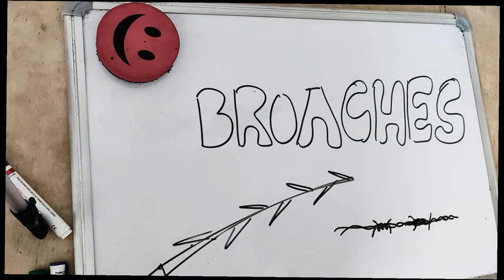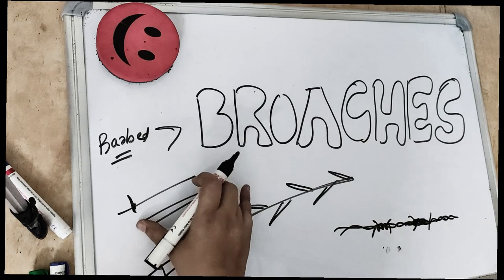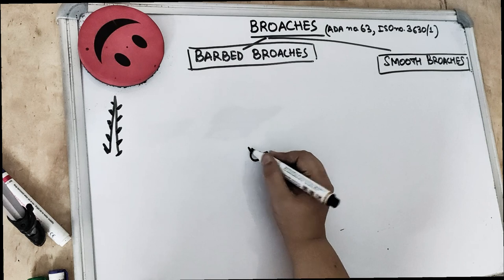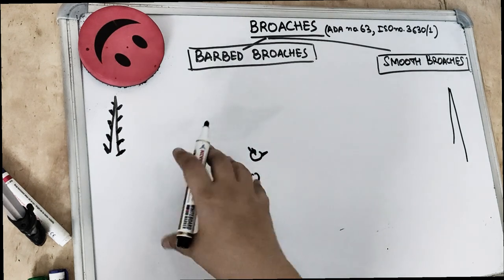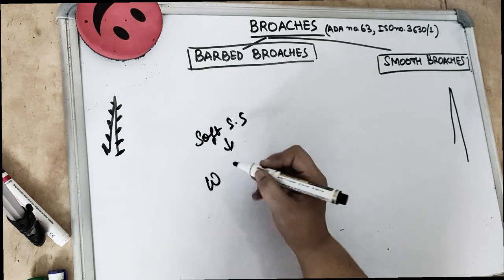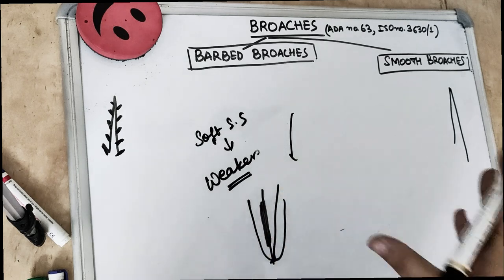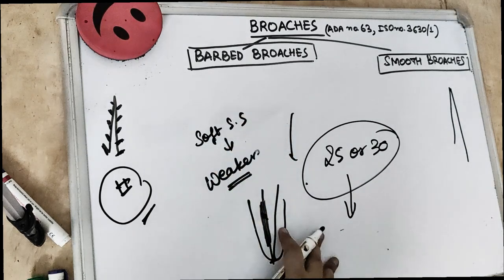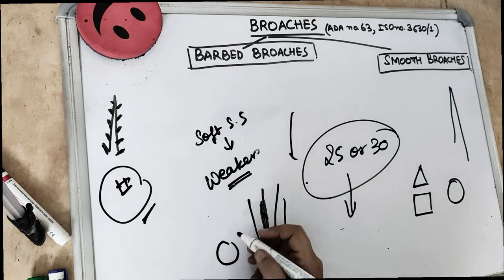broaches dental instrument I endo instruments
what are dental broaches? understand with most clear and easy explanation .. study in a fun way
know when to use a broach?
where do we use a broach

technique to use a broach?
there are two types of broaches in dental instruments - barbed broach endo and smooth broaches

broaches are the earliest endodontic hand Instruments..broach is used for extripation of pulp and enlarging the root canal

Always use the broached in a straight canal
Never use it in a curved canal as they have a tend to fracture or break

In order to avoid the separation of Broaches inside the root canal... We need to enlarge the canal with a k file upto 20 to 25 mm